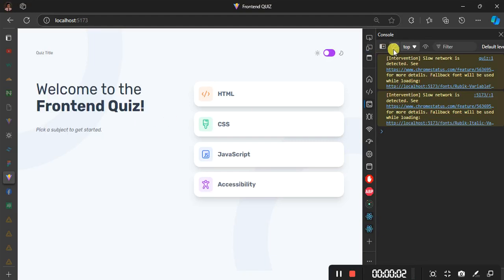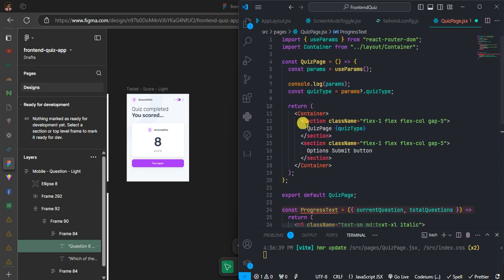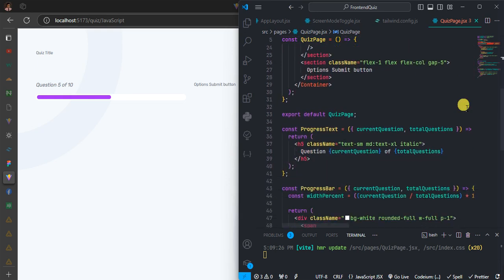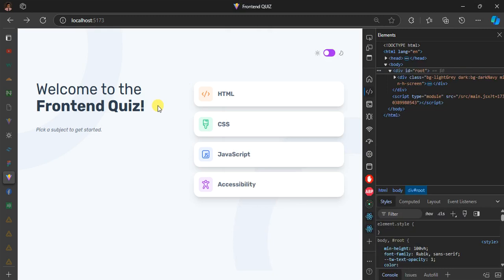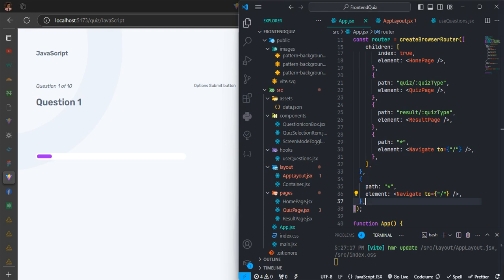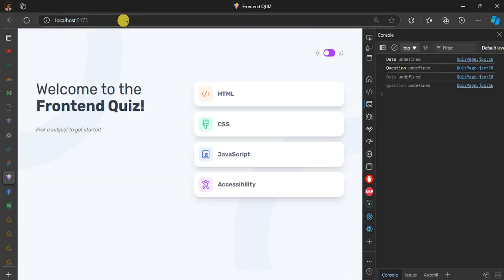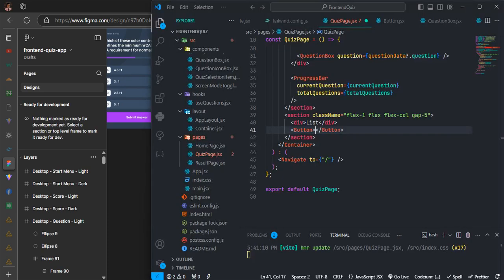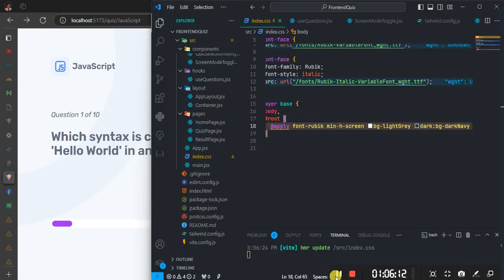Build a Frontend Quiz App Part 4